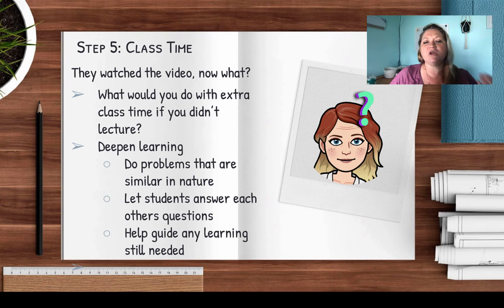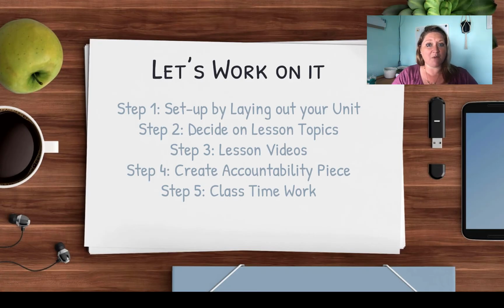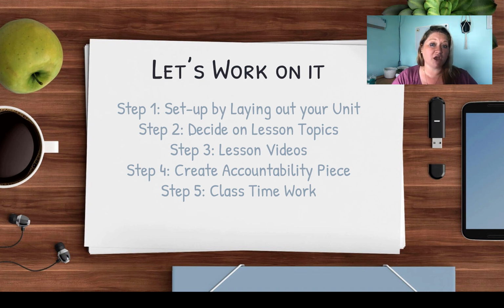Flipped Classroom PD part4